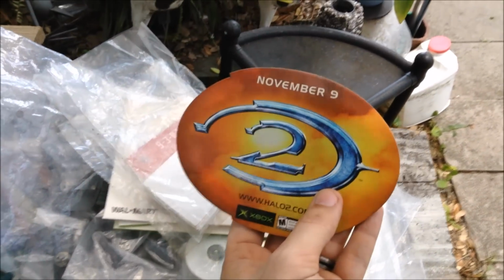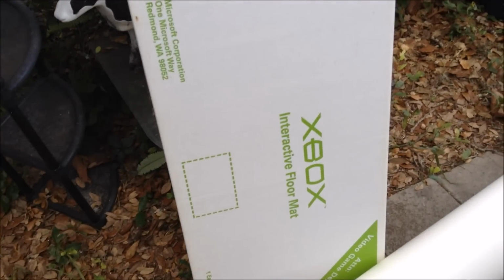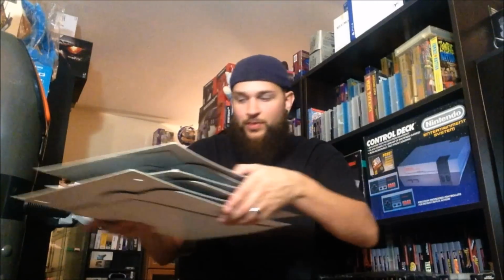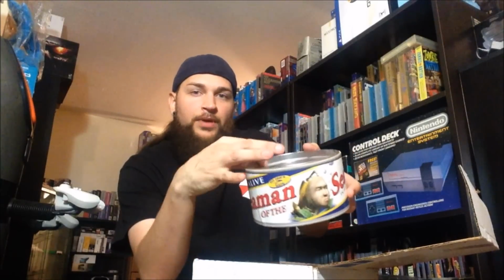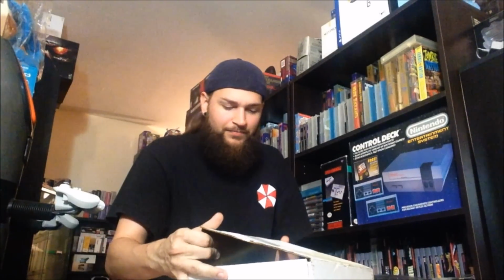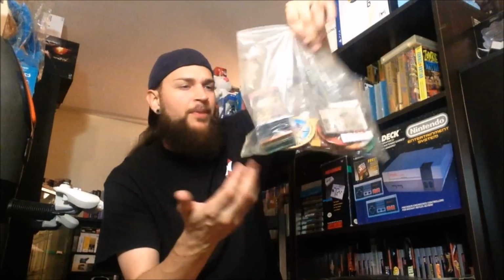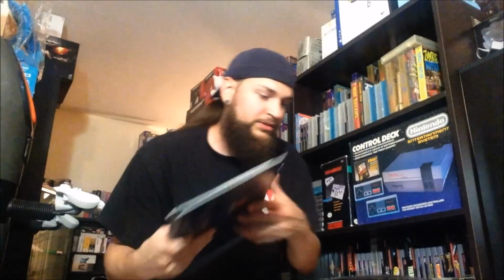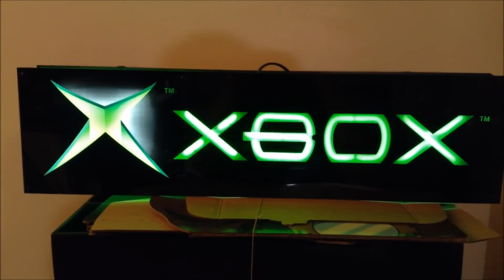EPIC GAME FINDS! RARE SEGA & XBOX PROMO ITEMS! | Scottsquatch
I find old promotional items for Sega Dreamcast, XBOX, & 360, sealed games, a collection of standees, rare display items, and gaming shirts.

Home of the Scottsquatch, Video Game Sellers, Garage Sale Game Finds, and more!